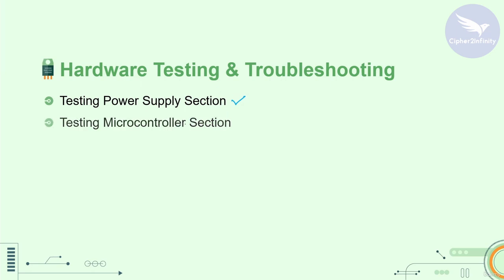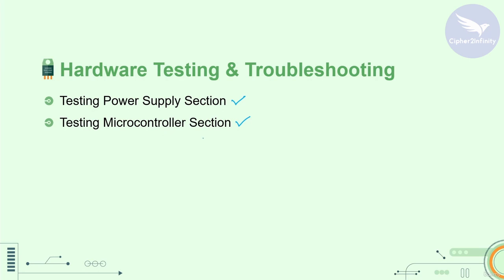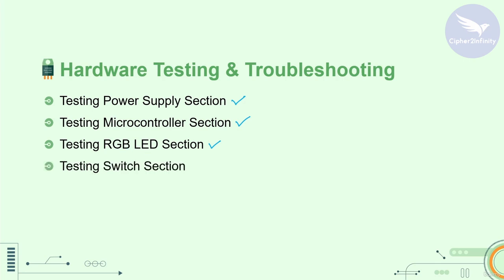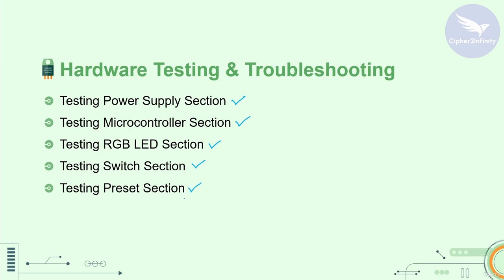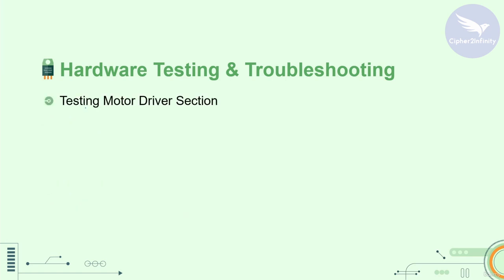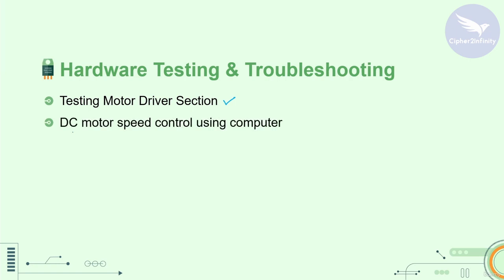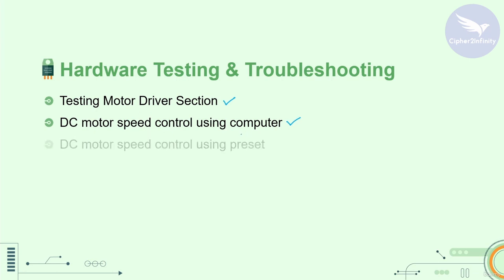Lesson 1: Introduction to Hardware testing and troubleshooting